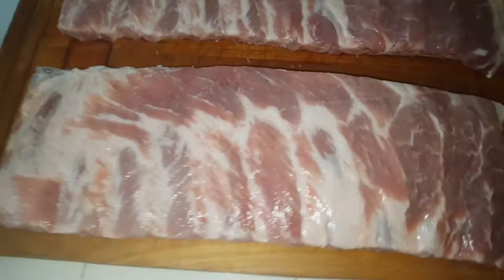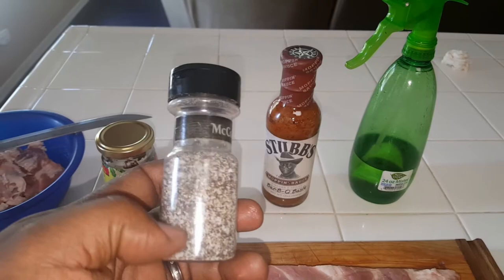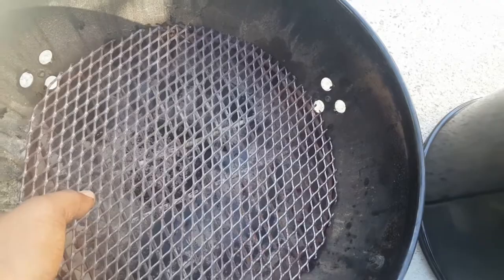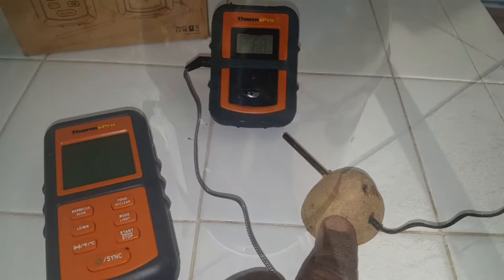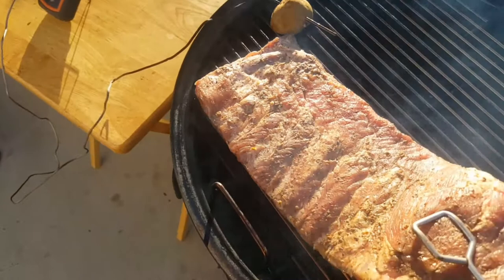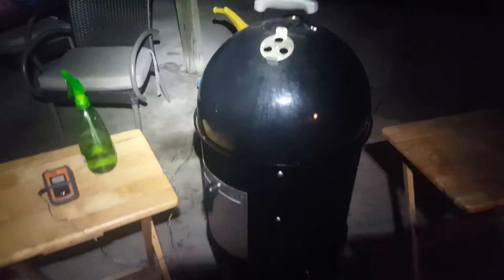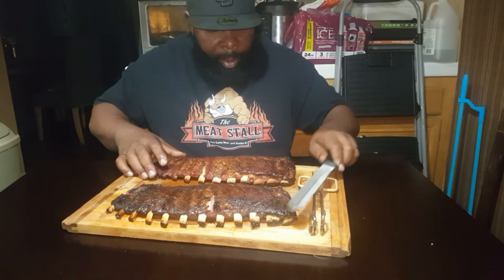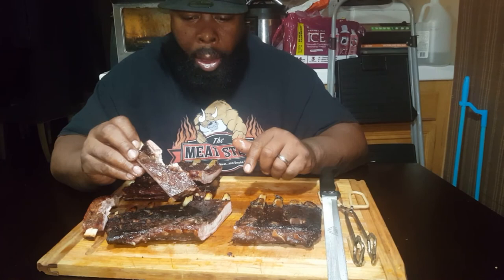Salt/Pepper and Jamacaian style ribs on WSM